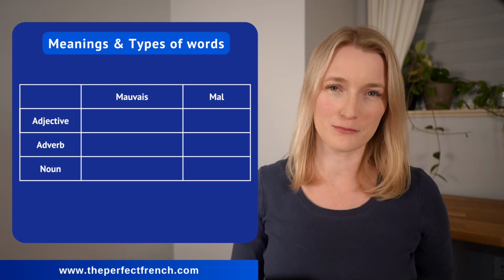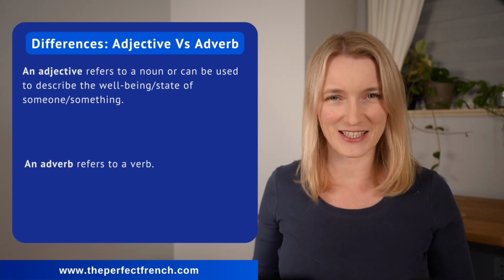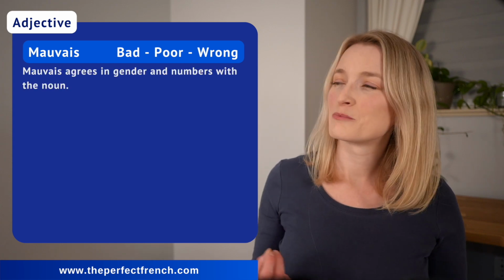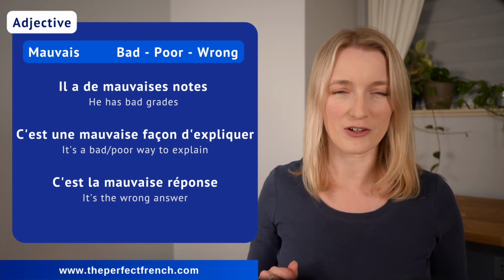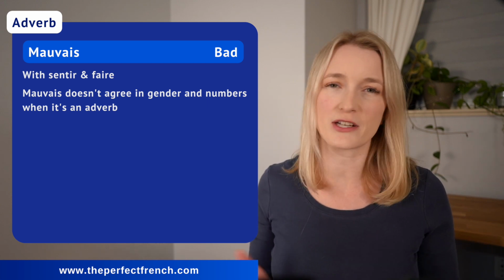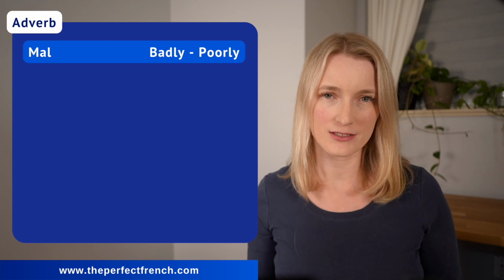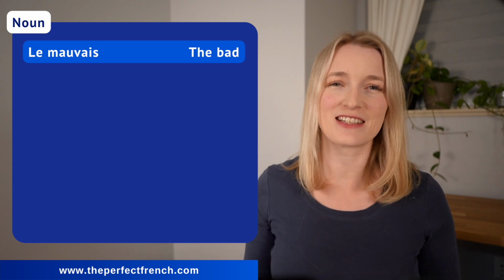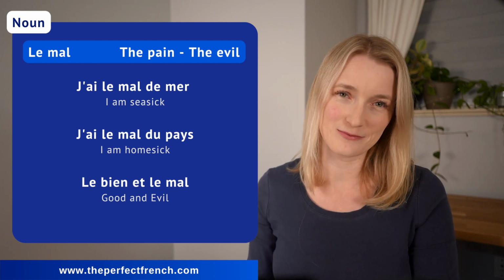Mal Mauvais - What Are the Differences in French?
Mal and Mauvais are often mistaken by French learners.
The first issue that people encounter is that they can be adjectives, adverbs, and nouns.
The second issue is that they both translate to "bad" in English.

► FREE COURSES  👩‍🏫
Pronunciation • Conjugation • Grammar • Vocabulary

00:00 Intro
00:07 Mal - Mauvais - Meanings
00:59 Differences between Adjective & Avderb
01:56 Mauvais - Adjective
03:01 Mal - Adjective
03:37 Mauvais - Adverb
04:41 Mal - Adverb
05:41 Le mauvais - Noun
06:15 Le mal - Noun